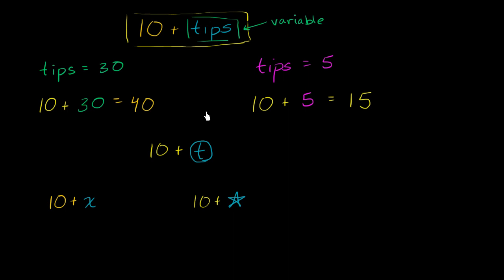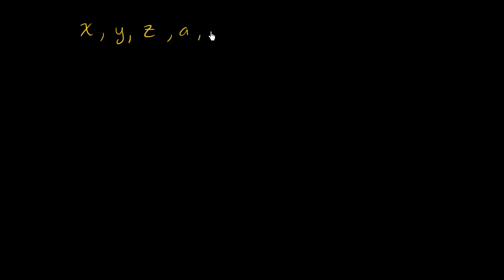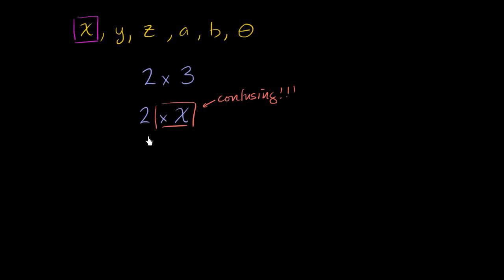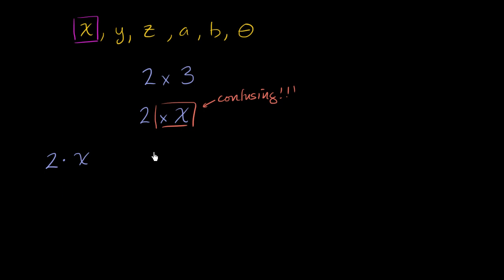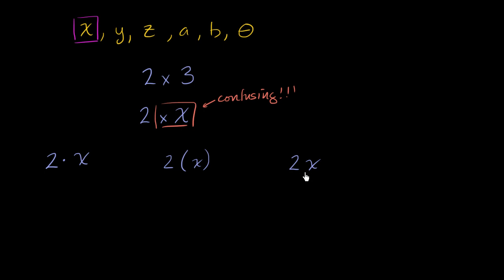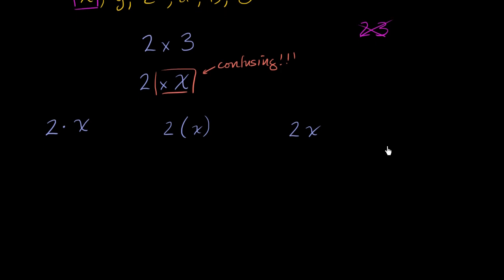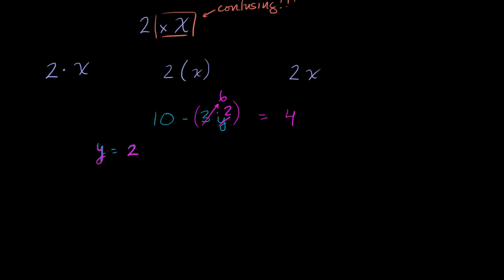Why aren't we using the multiplication sign? | Introduction to algebra | Algebra I | Khan Academy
Courses on Khan Academy are always 100% free. Start practicing—and saving your progress—now

Great question. In algebra, we do indeed avoid using the multiplication sign. We'll explain it for you here.